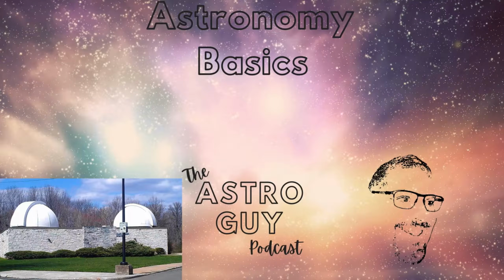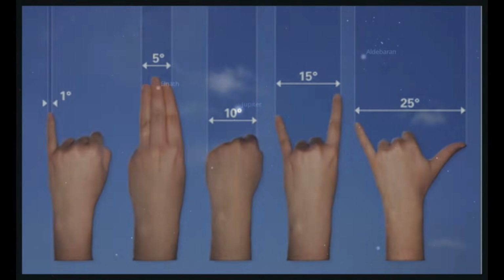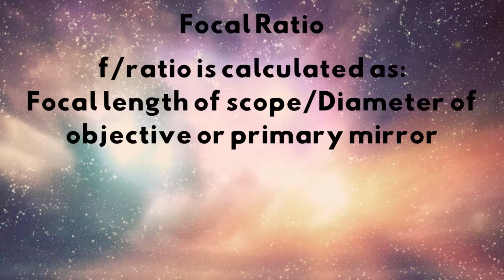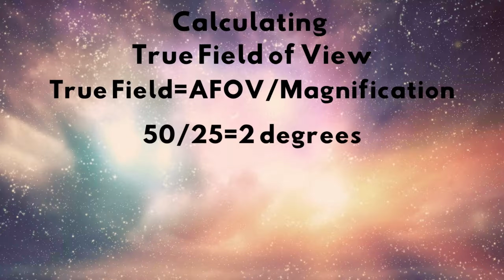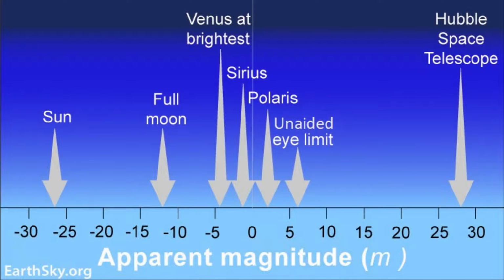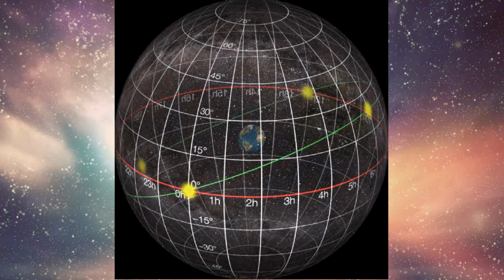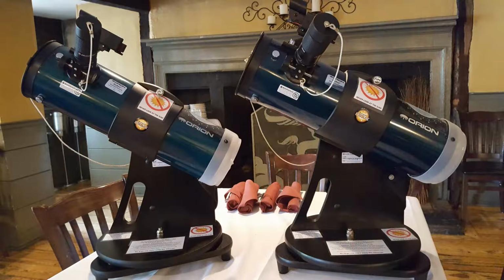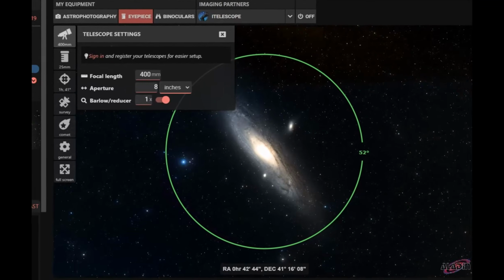Astronomy Basics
When starting out in amateur astronomy, there are so many terms and concepts that are part of the hobby.  Some are not easy to understand, some are.  In this episode we’ll explore several of these and explain them in a way that is straightforward and easy to understand.  We’ll explore magnitude, angular measurements, celestial coordinates and more, all while revealing some helpful tips along the way to make your astronomical journey more fun.

Links:
Feel free to buy us a cup of coffee or two! We really appreciate it!

0:00 Intro
0:20 Angular Measurement
4:40 Understanding Focal Ratios
6:19 Magnification and Field of View
8:38 Magnitude
10:44 Celestial Coordinates
13:45 Helpful Resources
18:14 Conclusion